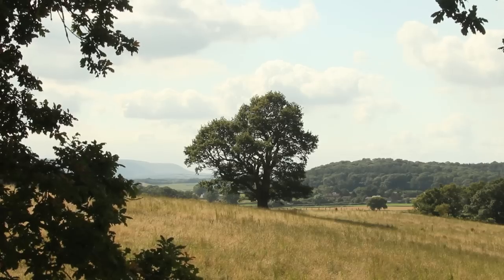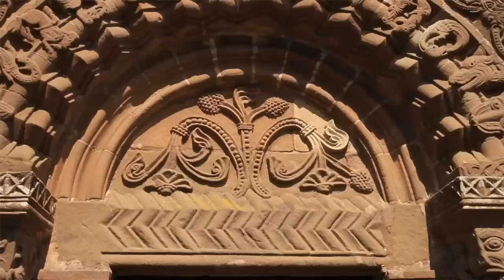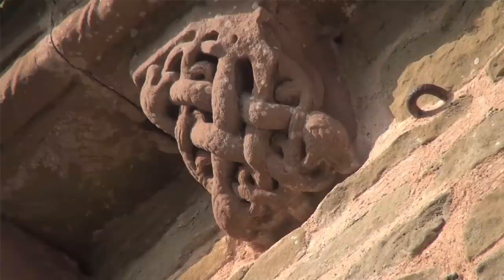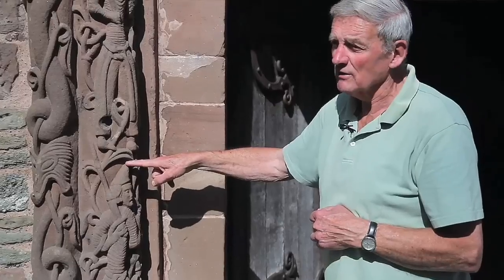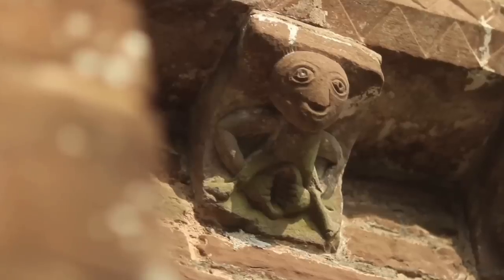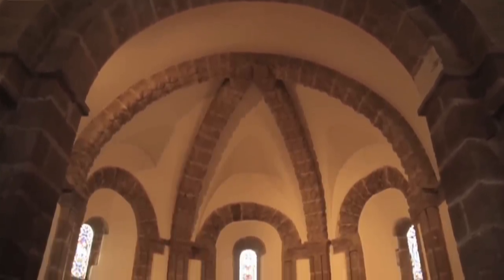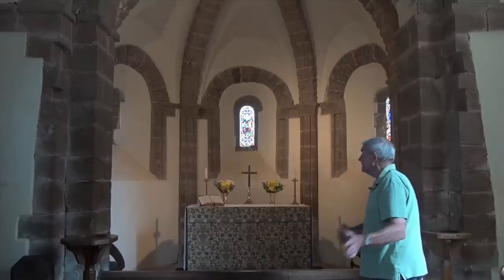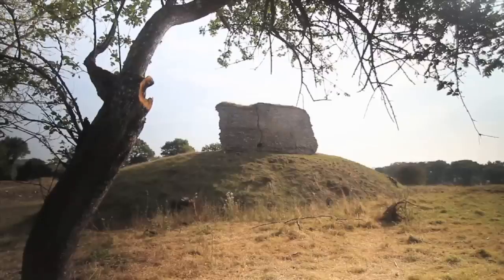The Kilpeck Church film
A film illustrating some of the features of the remarkable Norman Romanesque church at Kilpeck in Herefordshire by Curioso Media for Abalonian Films